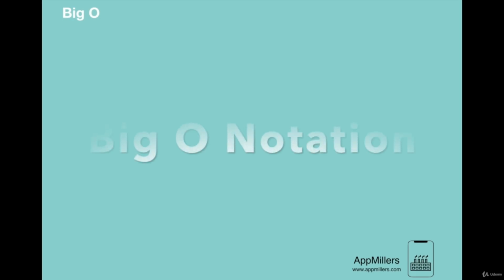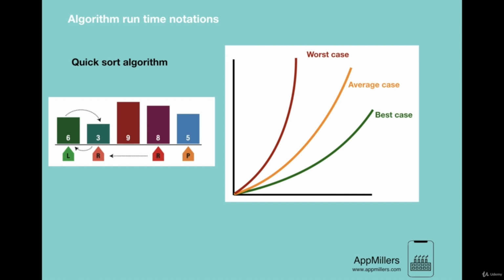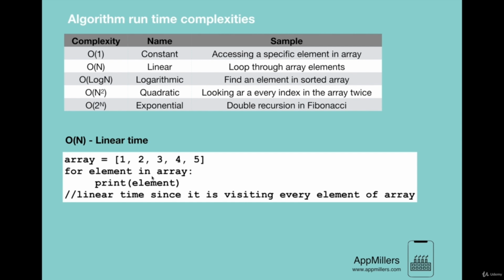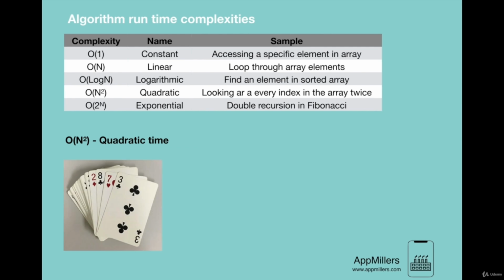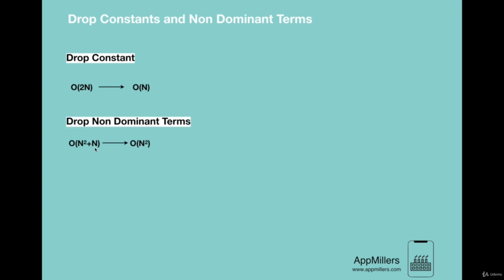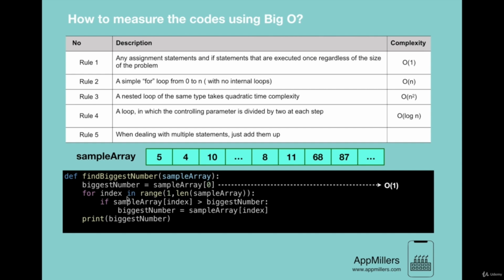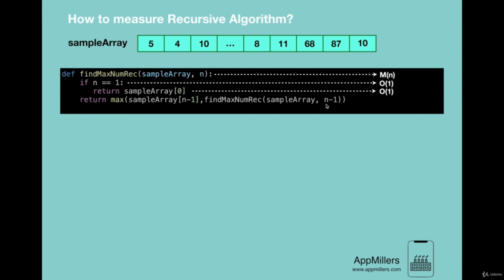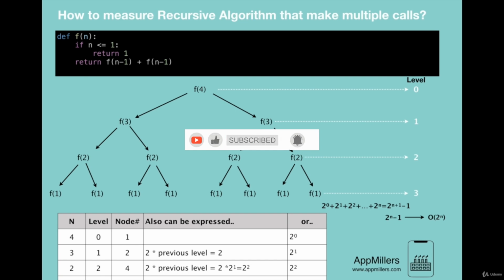Lecture 4 : Big O Notation | DSA Series by Coderview1 | Python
Lesson  4 : Big O Notation | DSA Series by Coderview1 | Python